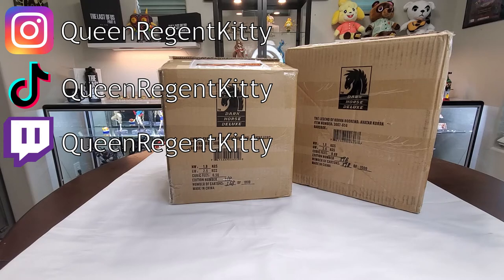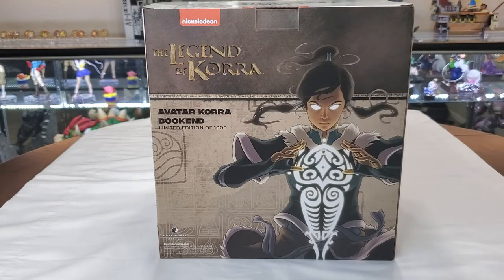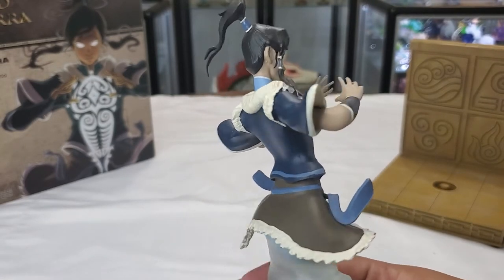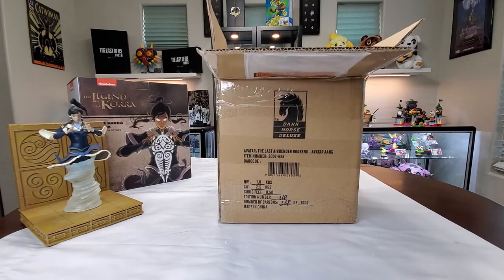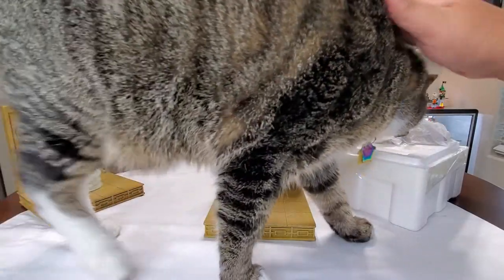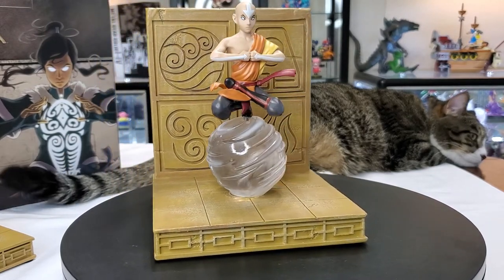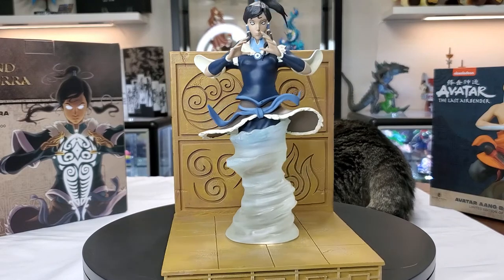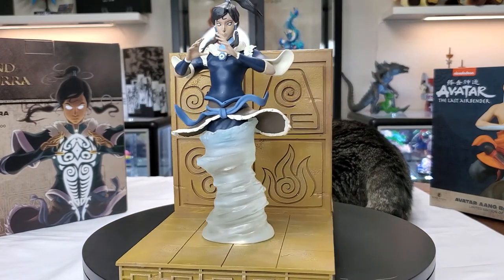THE QUEEN REVIEWS: Avatar the Last Airbender Bookends | ATLAB x Dark Horse Direct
Halo friends,
The names Kitty, QUEEN Kitty to you, and my son's name is Rico. Together we search the land for worthy treasures to review. Stick around as we review all sorts of stuff! This week lets all get into our avatar state as we review these very unique and beautiful Avatar Bookends.